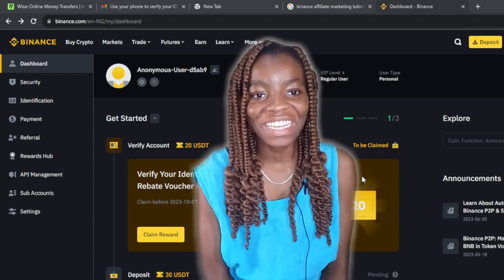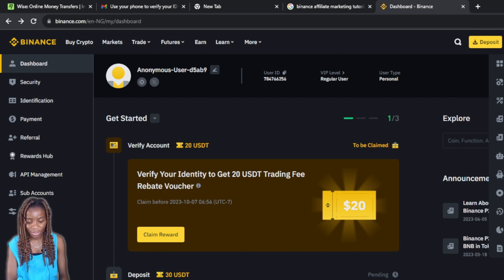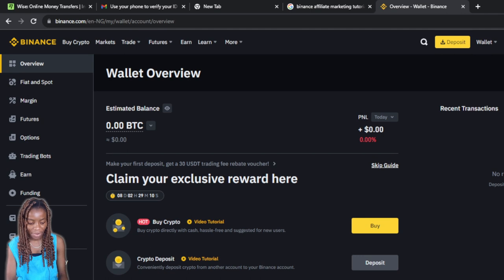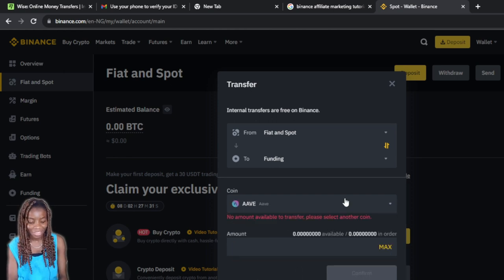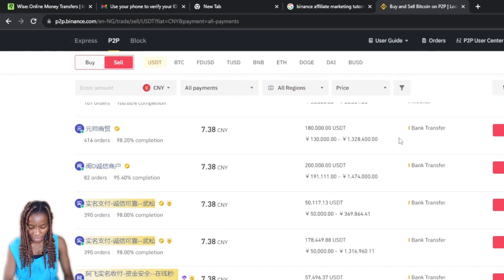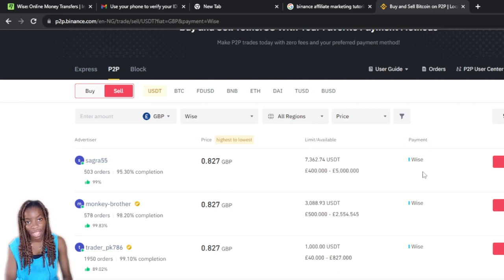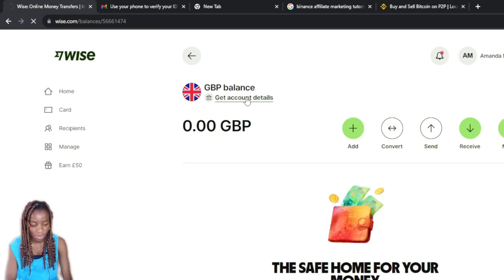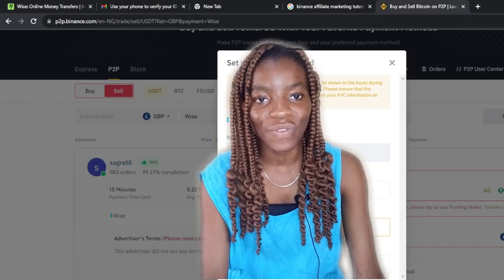How To Send Money From Binance To Wise (P2P)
Hey, today we talk about How To Send Money From Binance To Wise Using P2P. You can receive money to your Wise account from a platform that deals with cryptocurrencies... So stay until the end of the video to see the full explanation.